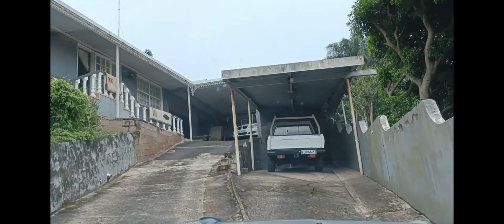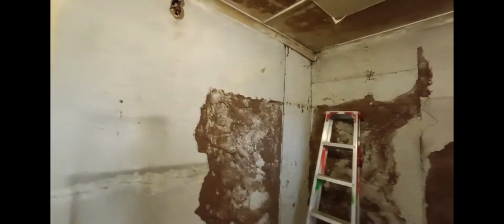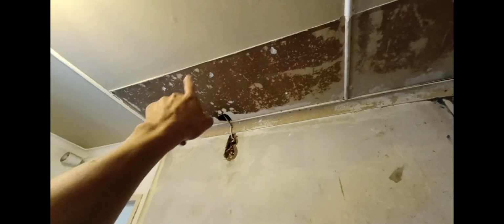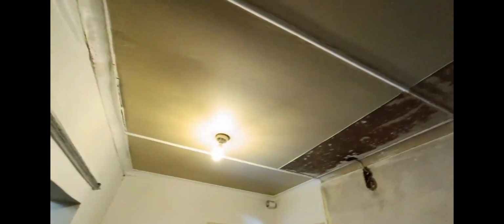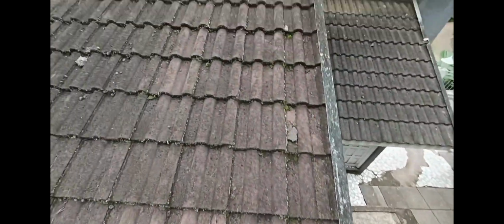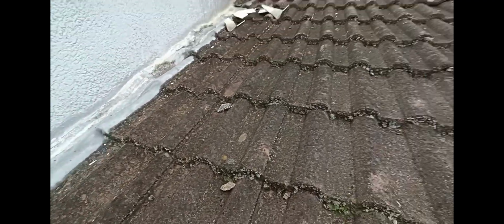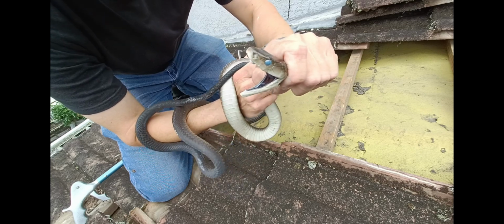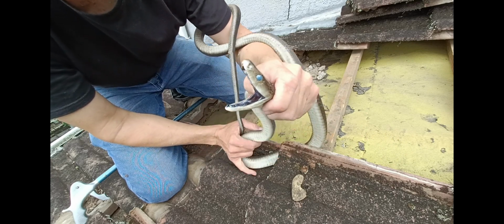MAMBA INSIDE CEILING = 😱🫣😖😰😵‍💫😩